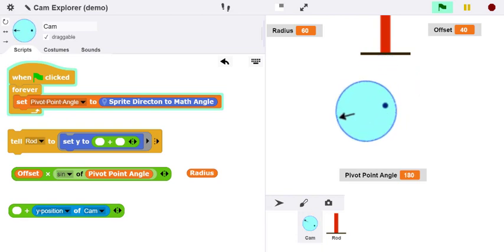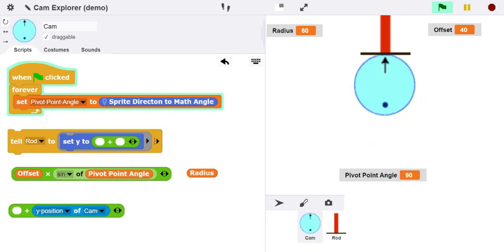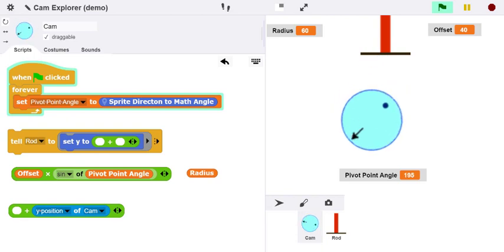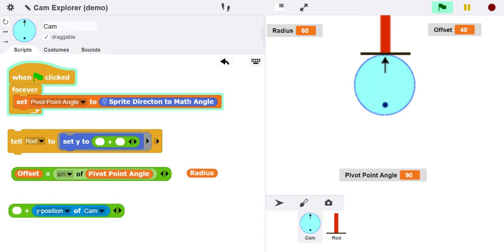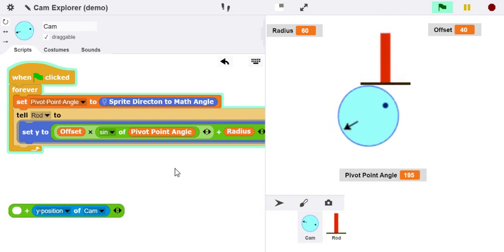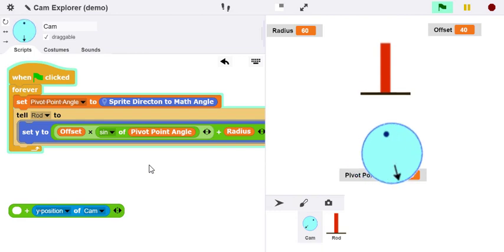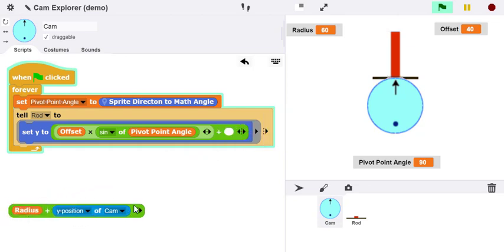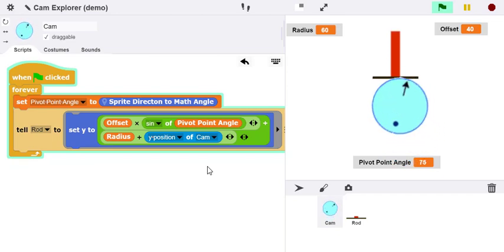Modeling a Cam Digitally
A cam converts rotary motion into linear motion or vice versa. This video demonstrates how the educational computing language Snap! can used to create a digital model of a physical cam.